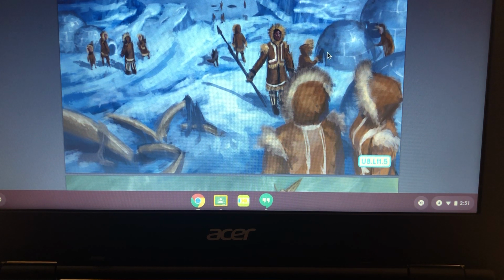CKLA grade 3 Read aloud unit 8 lesson 11